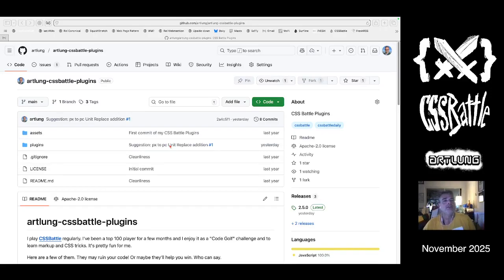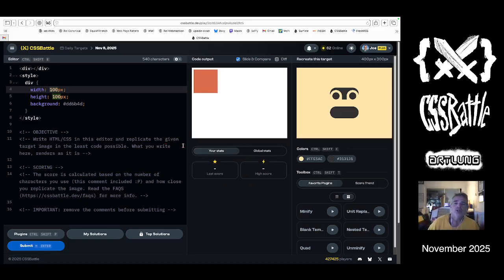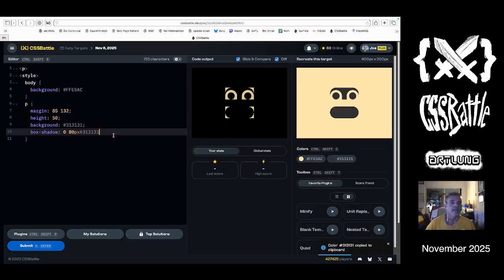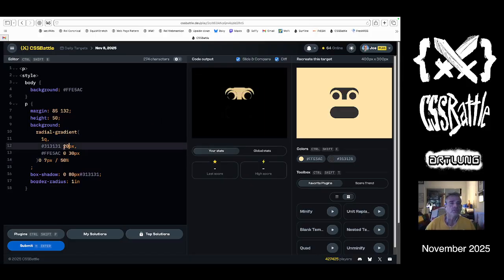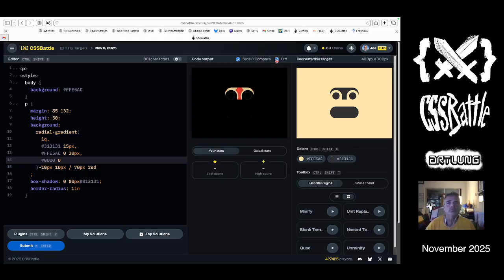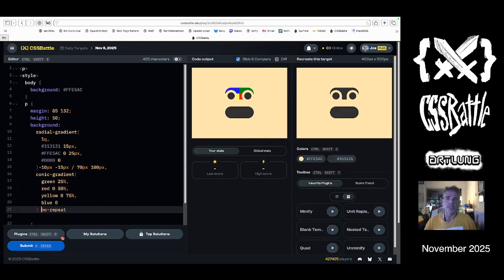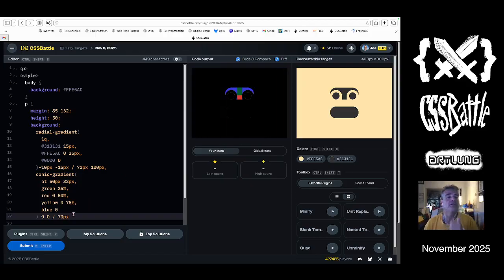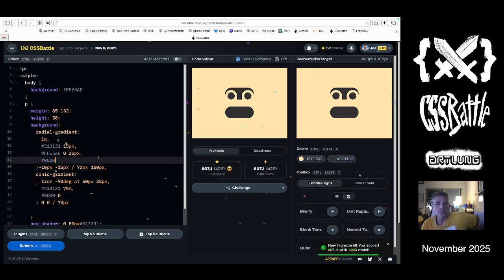CSSBattle for NOVEMBER 8 (2025) ArtLung CSSBattle Plugins 2.5.0